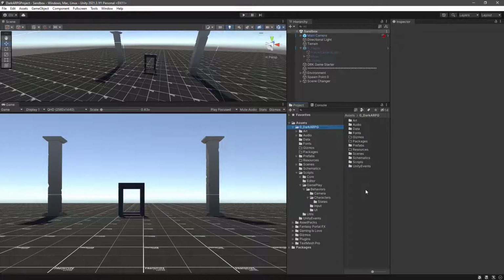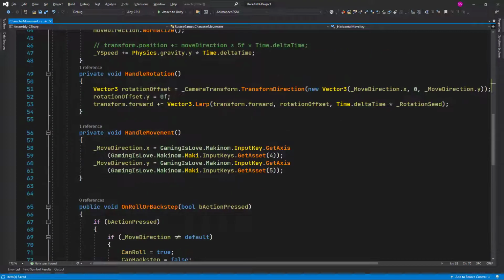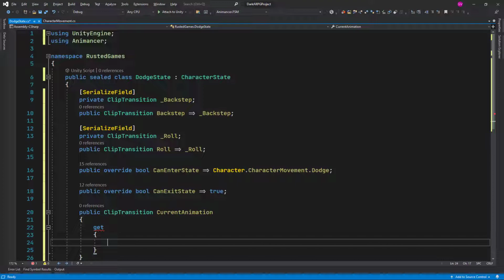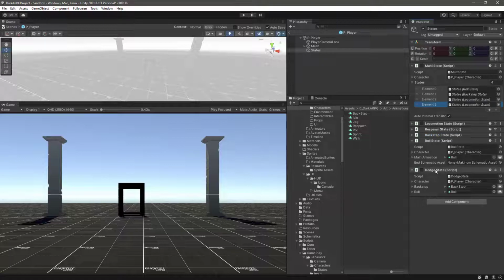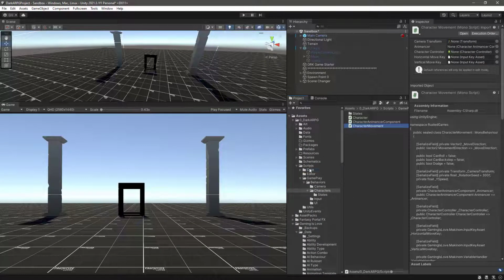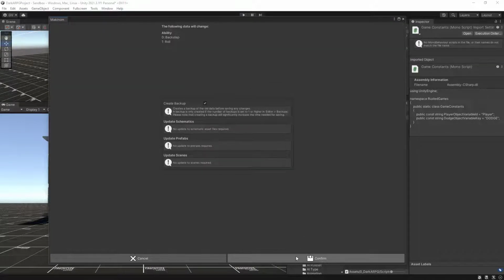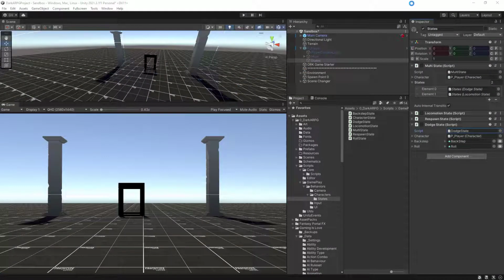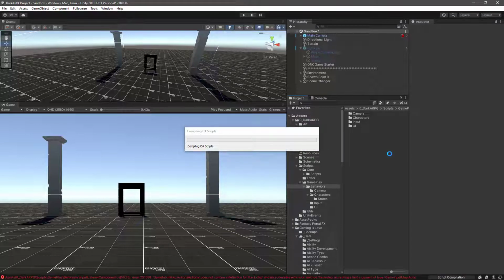Dark ARPG ORKFramework3 - 17 Improved Dodge State/Ability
In this episode we look at improving the Dodge State, Ability

Table of Contents:

00:00 - Introduction
00:17 - Long Ass Intro
02:05 - Input Key Assets
06:35 - Dodge State
15:35 - Makinom VariableHandler
22:13 - Dodge Ability Schematic
26:48 - Testing
28:09 - Bug Fixing